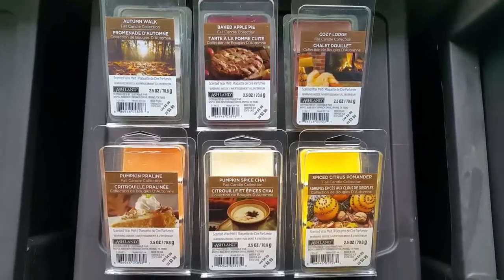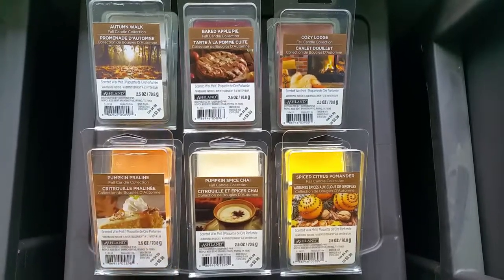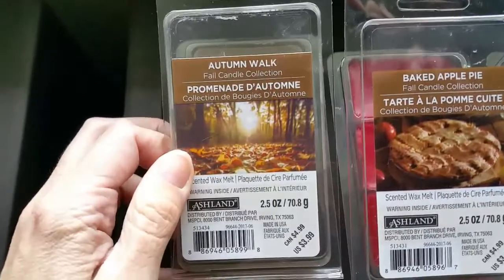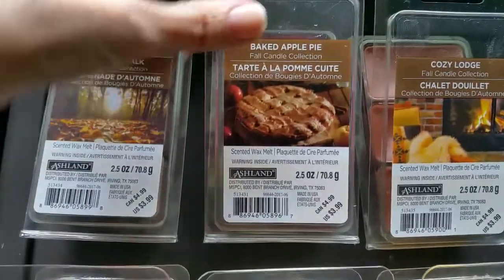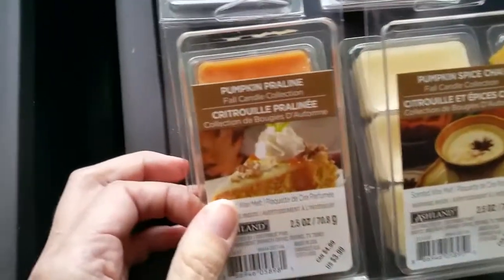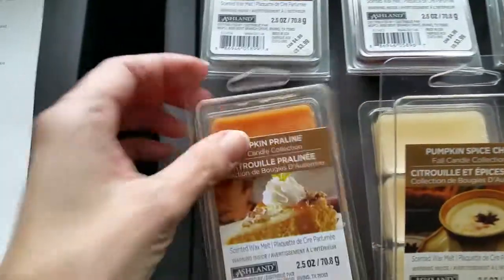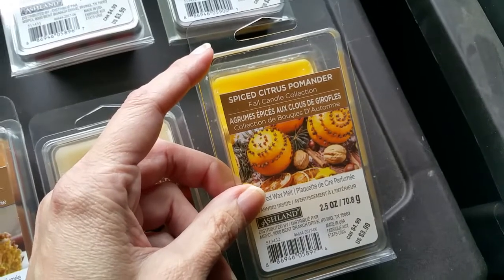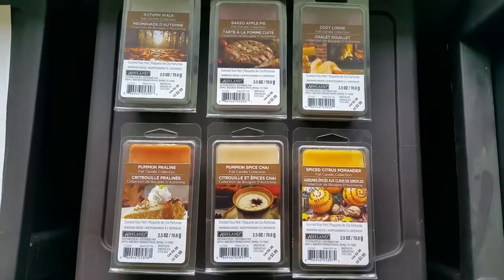Ashland (Michaels) Scented Wax Melts Reviews - Fall 2017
Read a text version of this review And check out reviews of more scented wax melts

Want to discuss this review, and other store-bought scented wax melts like ScentSationals, Better Homes & Gardens, Mainstays, Hanna's Candles (CandleMart), Goose Creek Candle, Sonoma, Tuscany Candle, Ashland, Yankee, and more?